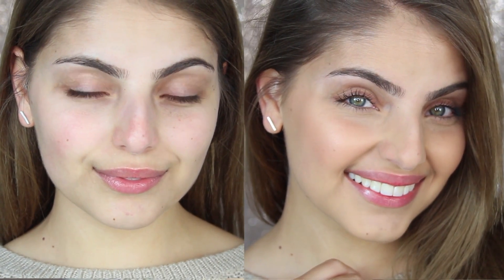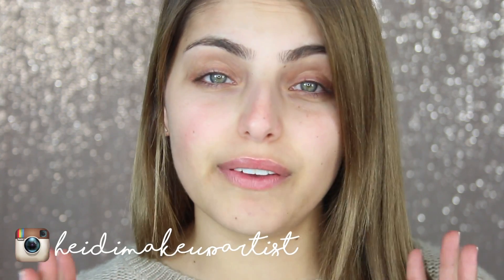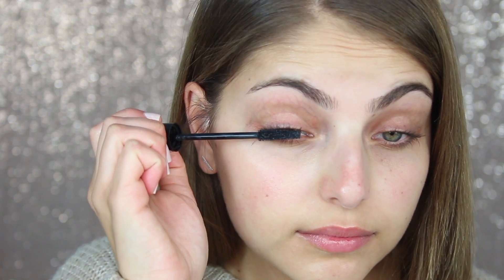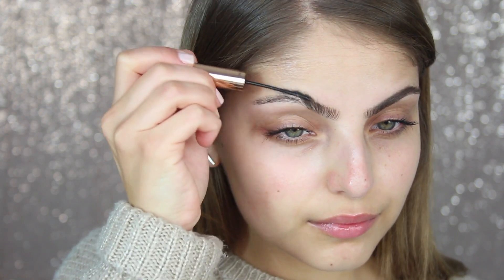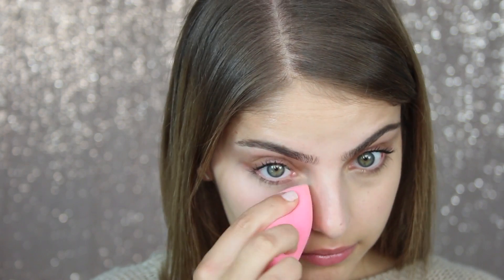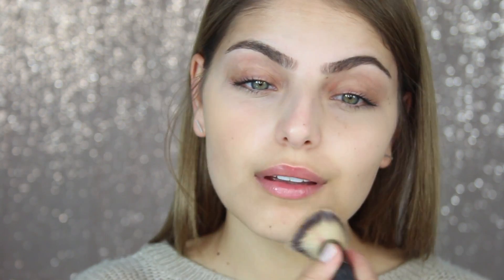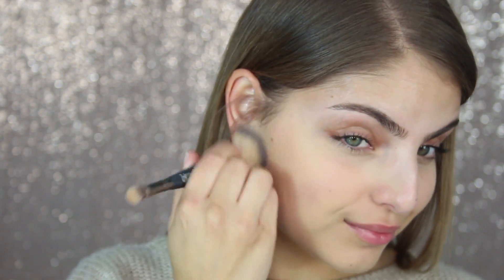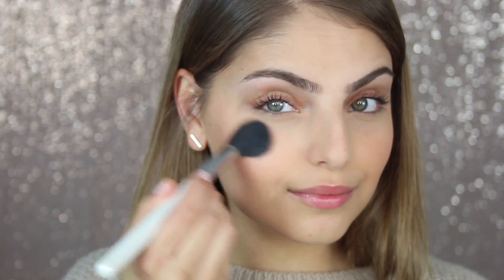The Easiest No Makeup Makeup Tutorial Ever!!!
Hi angels! If you don't like to wear a lot of makeup on a daily basis, then this tutorial is for you! It's super easy and VERY natural, I hope you love it! No makeup makeup shouldn't actually look like you're wearing any makeup, it should simply just make you look a little more fresh and awake. Let me know what you thought in the comments down below!
Love & Light
Heidi xxx
My Favourite eyeshadows EVER ♡

Heidi Hamoud
Australia

PRODUCTS MENTIONED